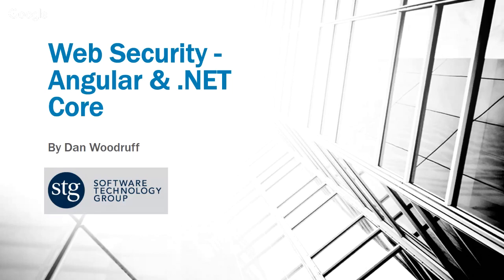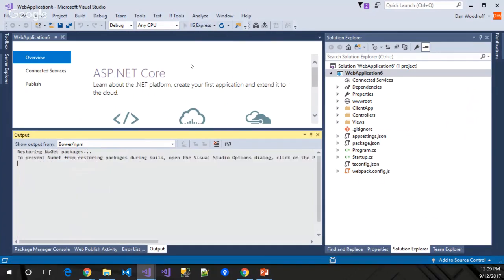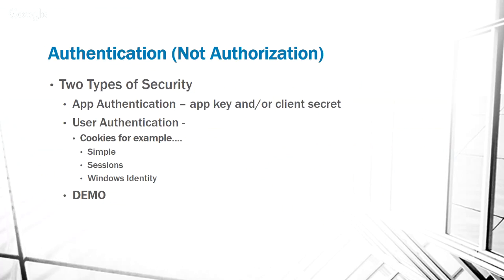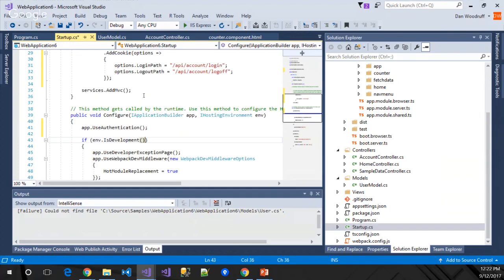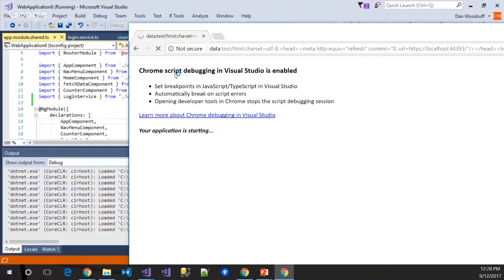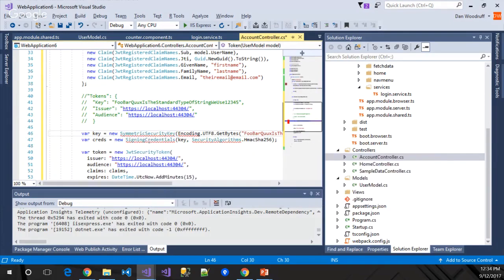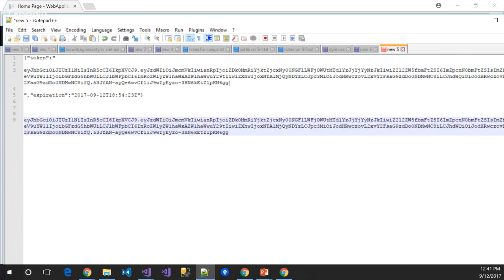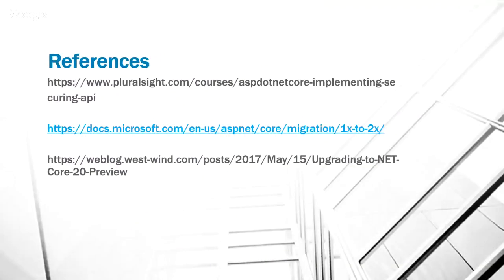Web Security - Angular &.NET Core - Dan Woodruff